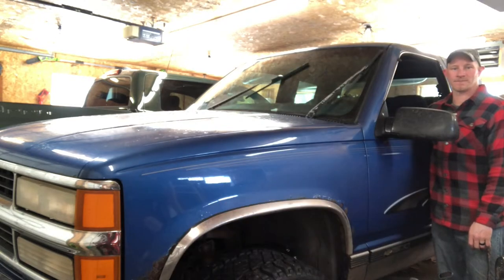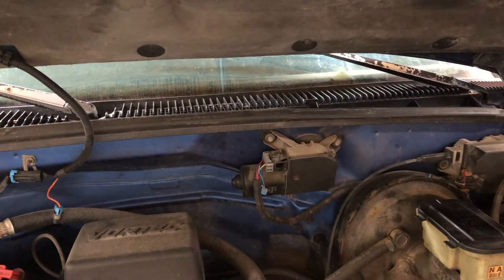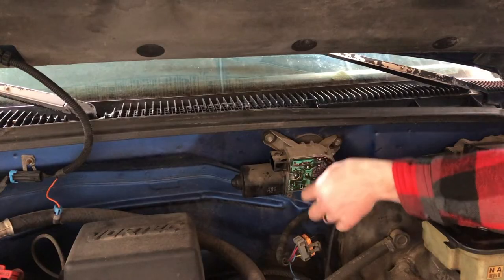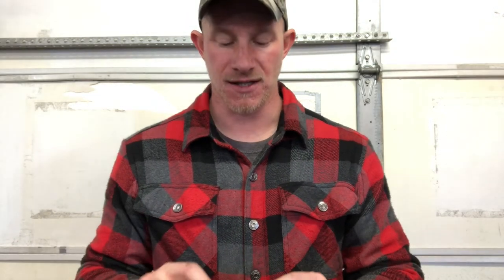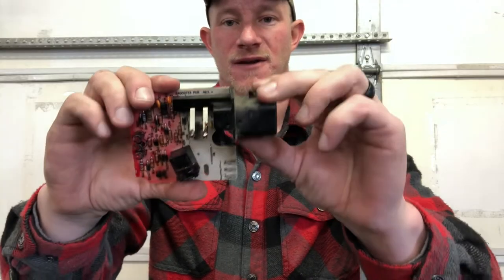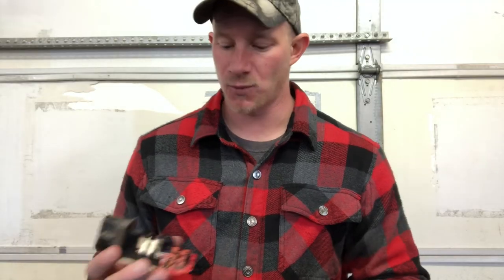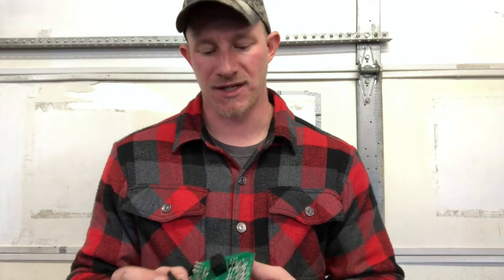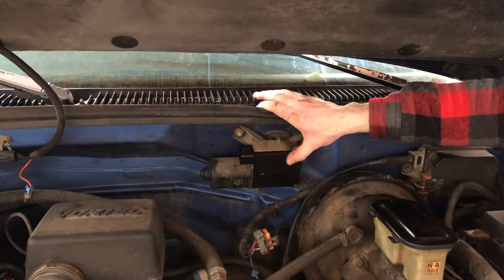How to Fix GM Windshield Wiper Motor EASY! | 1988-1998 Chevy Silverado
How to fix 90's GM vehicles with intermittent or non-working wipers. This video shows the main culprit in why your windshield wipers aren't working. $10 fix!

GM Wiper Motor Circuit Board